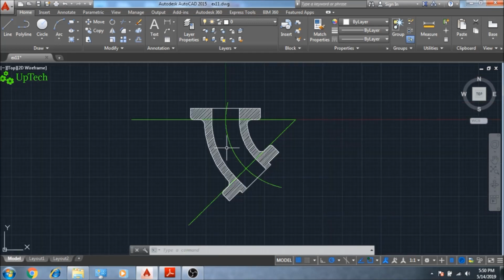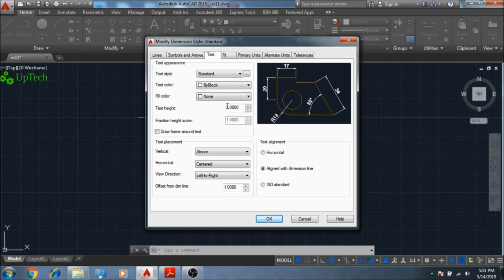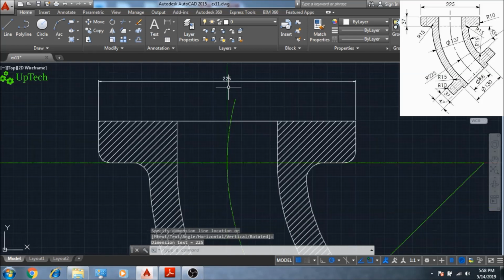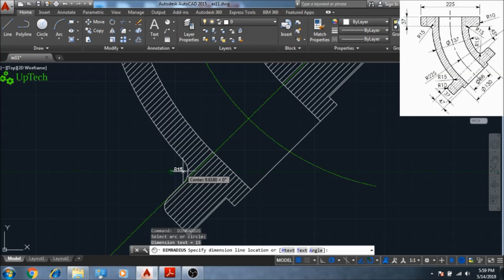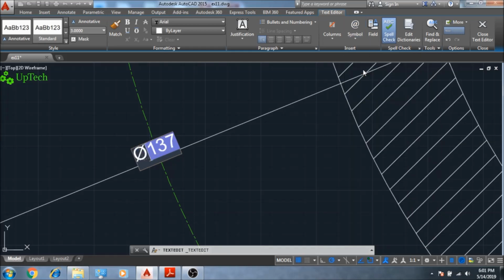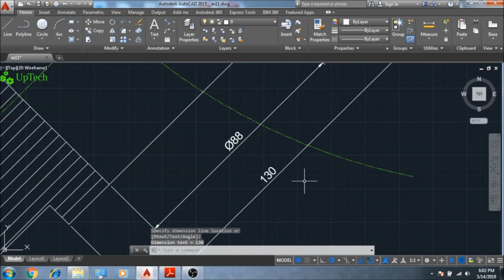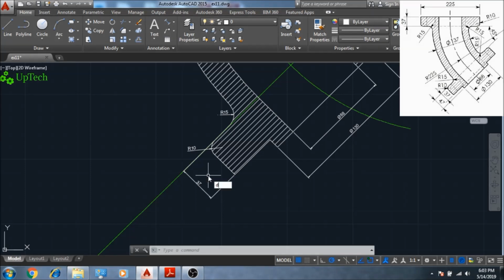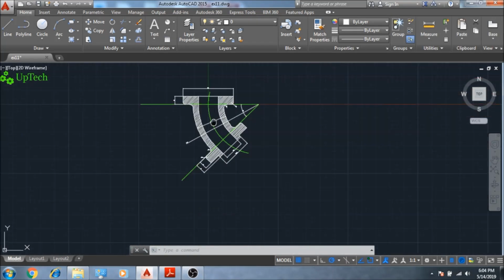Auto CAD 2015 | 2D Sketch Practice Exercise | Apply Dimension Example 11 (Part 2)